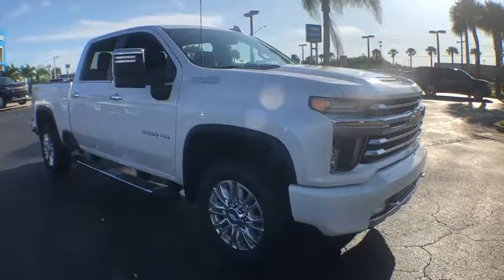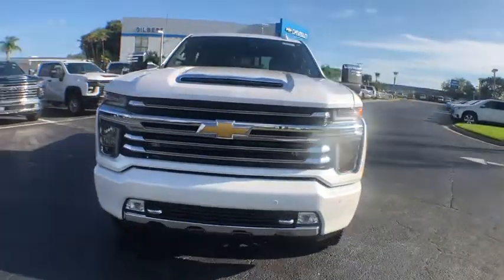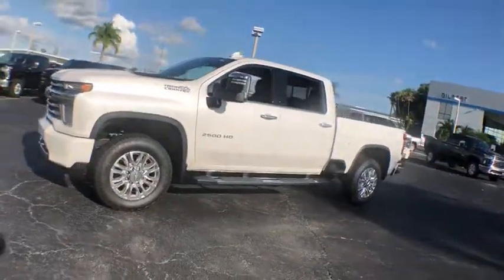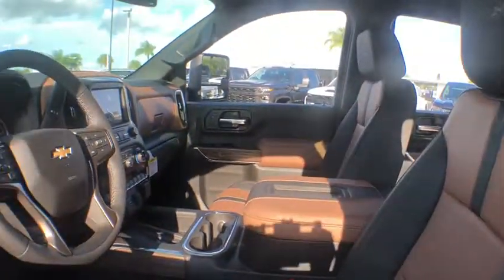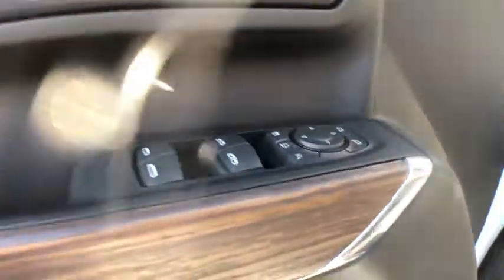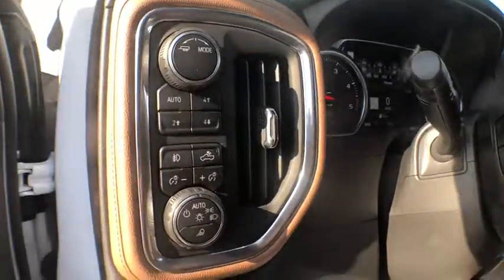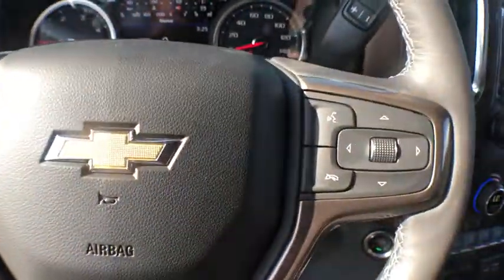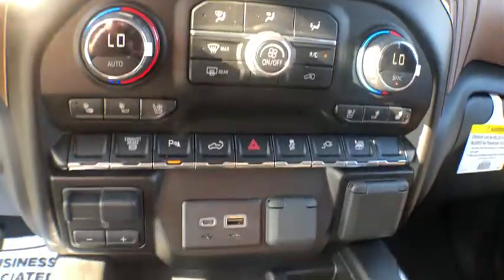2020 Chevrolet Silverado 2500HD Okeechobee, Port St. Lucie, West Palm Beach, Fort Pierce, Vero Beach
Pearl New 2020 Chevrolet Silverado 2500HD available in Okeechobee, Florida at Gilbert Chevrolet. Servicing the Port St. Lucie, West Palm Beach, Fort Pierce, Vero Beach, FL area.

2020 Chevrolet Silverado 2500HD High Country - Stock#: NC0010 - VIN#: 1GC4YREY3LF107638

Gilbert Chevrolet
3550 US-441

$1,087 off MSRP! 2020 Chevrolet Silverado 2500HD High Country Pearl 10-Speed Automatic, 4WD, Jet Black/Umber Leather. Gilbert Chevrolet has been your hometown Dealer since 1933. Preferred Equipment Group 3LZ (10-Way Power Driver Seat Adjuster w/Lumbar, 10-Way Power Passenger Seat Adjuster w/Lumbar, 120-Volt Bed Mounted Power Outlet, 120-Volt Instrument Panel Power Outlet, 12-Volt Rear Auxiliary Power Outlet, 170 Amp Alternator, 4G LTE Wi-Fi Hotspot Capable, 6 Rectangular Chromed Tubular Assist Steps, 8 Diagonal Multicolor Digital Display DIC, Advanced Trailering System, Auto-Dimming Inside Rear-View Mirror, Black Chevytec Spray-On Bedliner w/Chevrolet Logo, Bluetooth For Phone, Chevrolet Connected Access Capable, Chrome Front Grille, Chrome Mirror Caps, Chrome Recovery Hooks, Color-Keyed Carpeting Floor Covering, Compass, Deep-Tinted Glass, Driver Memory, Dual Charge-Only USB Ports (2nd Row), Electric Rear-Window Defogger, Electrical Lock Control Steering Column, Electronic Cruise Control w/Set & Resume Speed, Floor-Mounted Center Console, Front Carpeted Floor Mats, Front LED Fog Lamps, HD Radio, HD Rear Vision Camera, Heated & Auto-Dim Pwr Vertical Trailering Mirrors, Heated 2nd Row Outboard Seats, Heated Driver & Front Outboard Passenger Seating, Heated Steering Wheel, Hitch Guidance w/Hitch View, Integrated Trailer Brake Controller, Keyless Open & Start, Lane Change Alert w/Side Blind Zone Alert, Leather-Wrapped Steering Wheel, LED Cargo Area Lighting, Manual Tilt & Telescoping Steering Column, OnStar & Chevrolet Connected Services Capable, Polished Exhaust Tip, Power Door Locks, Power Front Windows w/Driver Express Up/Down, Power Front Windows w/Passenger Express Up/Down, Power Rear Windows w/Express Down, Power Sliding Rear Window w/Defogger, Rear Carpeted Floor Mats, Rear Cross Traffic Alert, Rear Wheelhouse Liners, Remote Vehicle Starter System, SiriusXM w/360L, Steering Wheel Audio Controls, Ultrasonic Front & Rear Park Assist, Unauthorized Entry Theft-Deterrent System, Universal Home Remote, Ventilated Driver & Front Passenger Seats, and Wireless Charging), Suspension Package, Up-Level Rear Seat w/Storage Package, 10-Speed Automatic, 4WD, Jet Black/Umber Leather, 220 Amp Alternator, 3.42 Rear Axle Ratio, 3.73 Rear Axle Ratio, 4-Wheel Disc Brakes, 5th Wheel & Gooseneck Trailer Wiring Provisions, 720 Cold-Cranking Amps Heavy-Duty Battery, 8 Speakers, ABS brakes, Air Conditioning, AM/FM radio: SiriusXM with 360L, Auto-dimming door mirrors, Auto-dimming Rear-View mirror, Automatic temperature control, Blind spot sensor: Lane Change Alert with Side Blind Zone Alert warning, BOSE Premium 7-Speaker Sound System, Brake assist, Bumpers: body-color, Delay-off headlights, Driver door bin, Driver vanity mirror, Dual front impact airbags, Dual front side impact airbags, Electronic Stability Control, Engine Block Heater, Exhaust Brake, Front anti-roll bar, Front Bucket Seats, Front Bucket Seats w/Center Console, Front Center Armrest, Front dual zone A/C, Front fog lights, Front License Plate Kit, Front reading lights, Front wheel independent suspension, Fully automatic headlights, Garage door transmitter, Heated door mirrors, Heated front seats, Heated rear seats, Heated steering wheel, Illuminated entry, Low tire pressure warning, Memory seat, Navigation System, Occupant sensing airbag, Outside temperature display, Overhead airbag, Overhead console, Panic alarm, Passenger door bin, Passenger vanity mirror, Perforated Leather-Appointed Seat Trim, Power door mirrors, Power driver seat, Power passenger seat, Power steering, Power windows, Premium audio system: Chevrolet Infotainment 3 Premium, Radio: Chevrolet Infotainment 3 Premium System, Rear reading lights, Rear seat center armrest, Rear step bumper, Rear window defroster, Remote keyless entry, Security system, Speed control, Speed-sensing steering, Split folding rear seat, Steering wheel mounted audio controls, Tachometer, Telescoping steering wheel, Tilt steering wheel,
Preferred Equipment Group 3LZ,3.73 Rear Axle Ratio,3.42 Rear Axle Ratio,Wheels: 20 16-Spoke Polished Aluminum,Front Bucket Seats w/Center Console,Perforated Leather-Appointed Seat Trim,10-Way Power Driver Seat Adjuster w/Lumbar,Suspension Package,Radio: Chevro